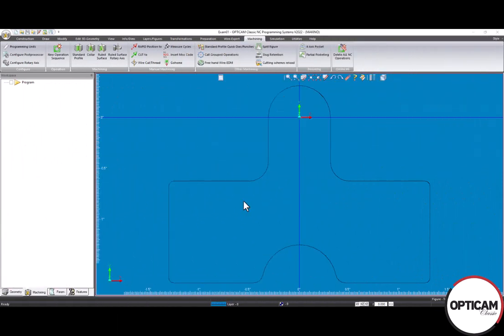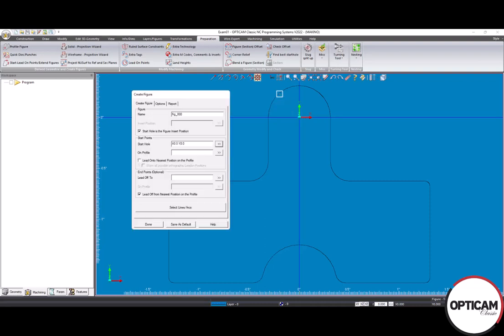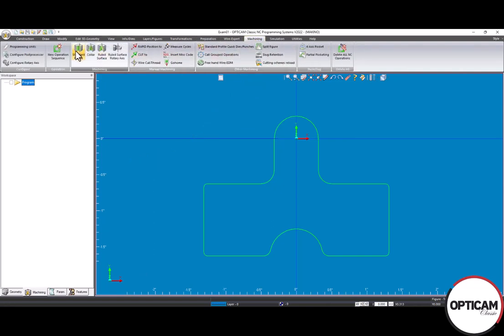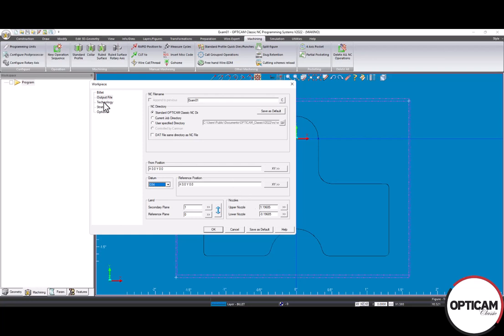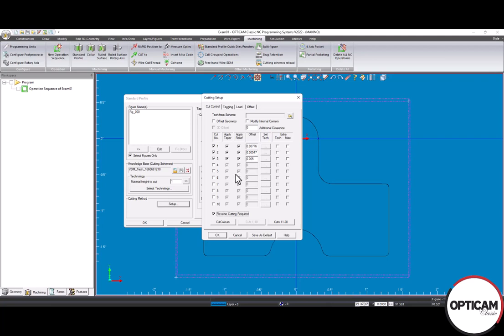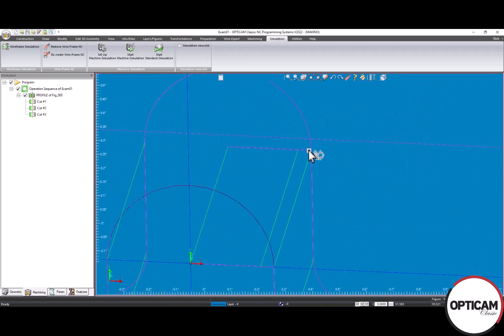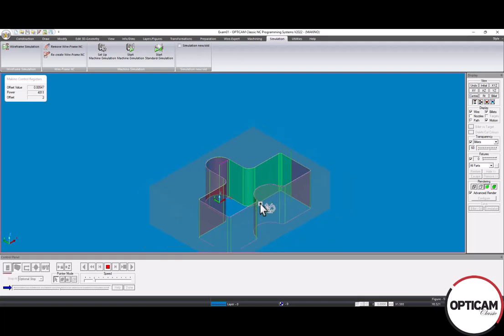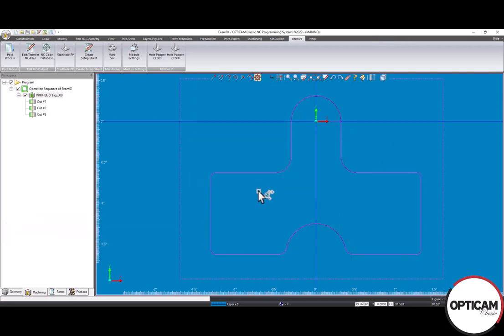Programming from 2D Geometry in PEPS/Opticam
How to program a 2D part in PEPS V2023